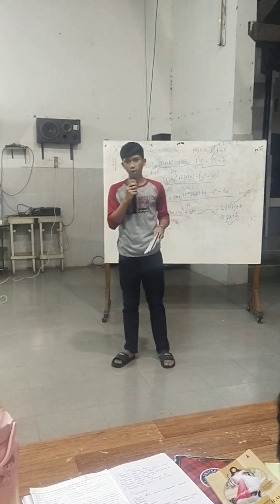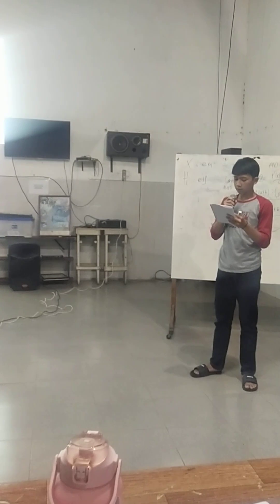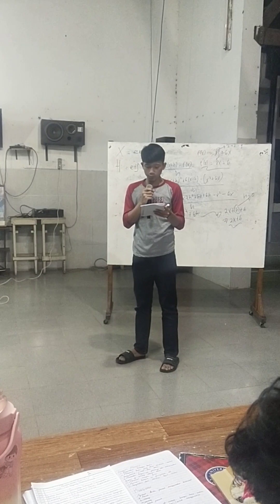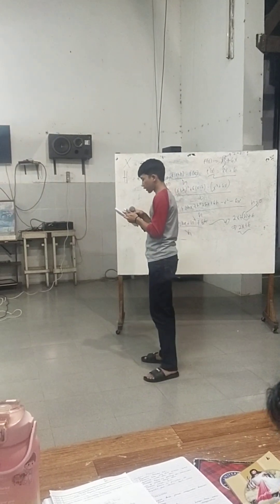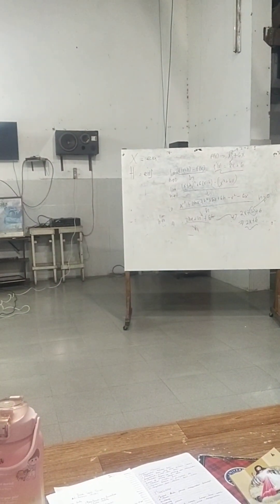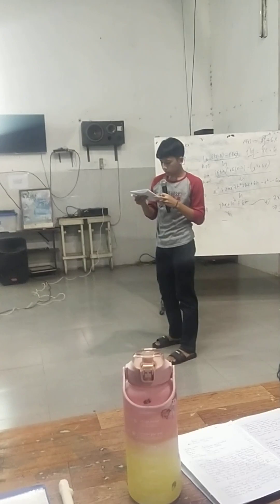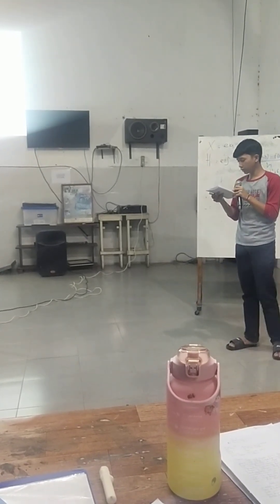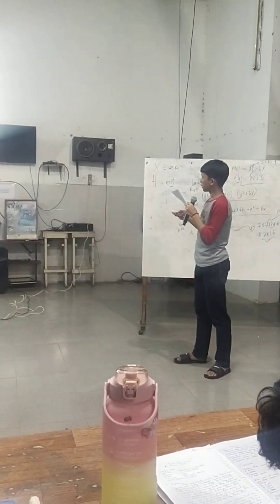BILINGUAL SCHOOL PREPARATION || SEMINARI MENENGAH CHRISTUS SACERDOS PEMATANGSIANTAR